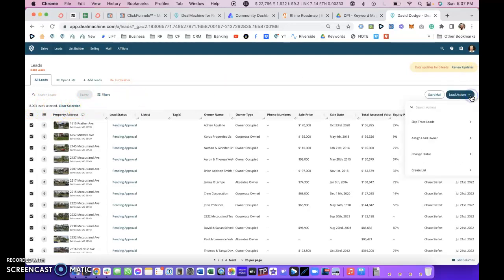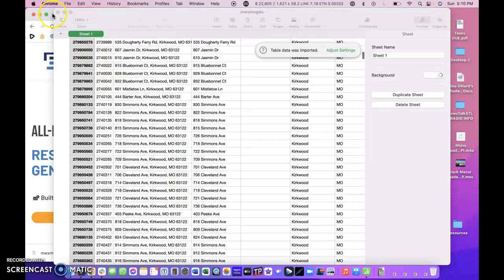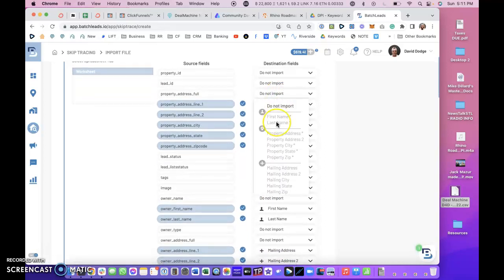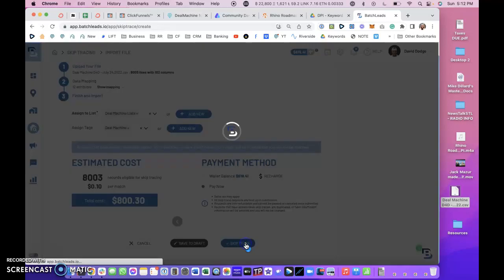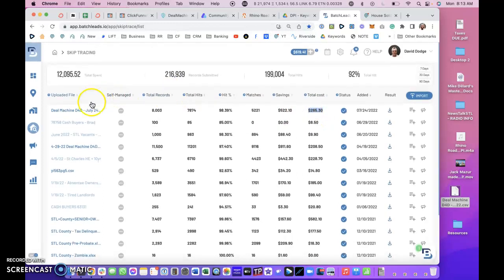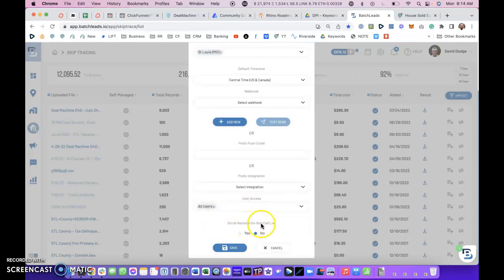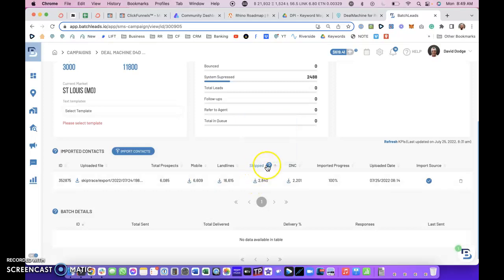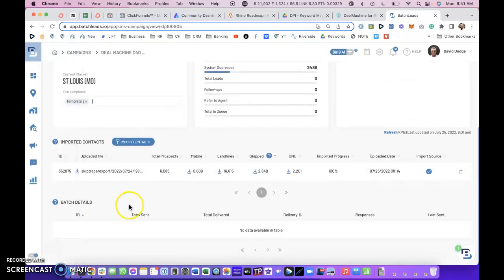Deal Machine to BatchLeads (Import / Export / Skiptrace / SMS Campaigns)